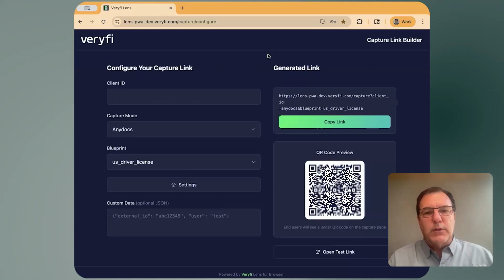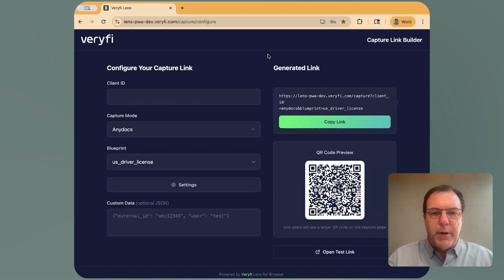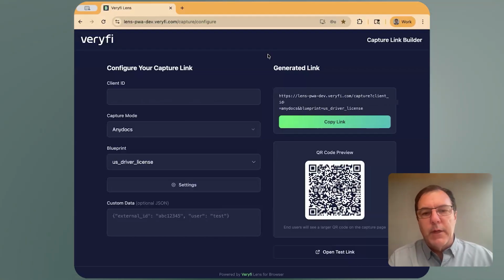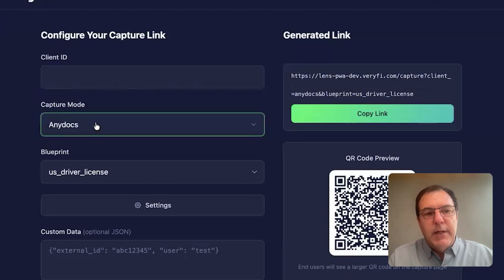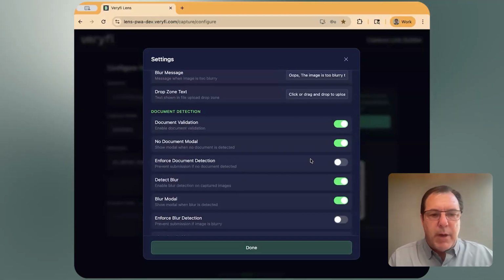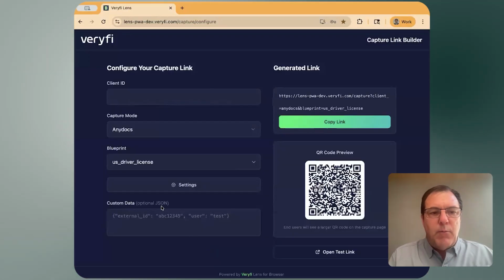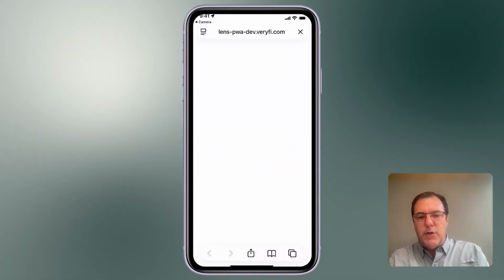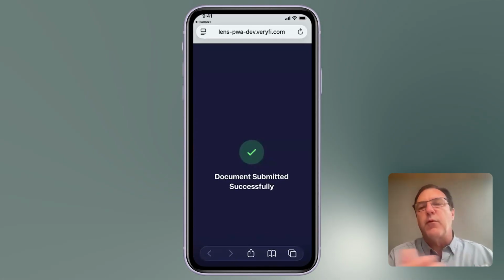Launch Document Capture from a QR Code (Developer Mode)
Brian demos how to embed a QR code directly into your customer-facing app to instantly launch Veryfi Lens for Browser: no app store, no installs, no platform headaches. Any end user, on any device (iOS, Android, Windows, Mac, Linux), can scan the code with their phone camera and immediately begin capturing documents in real time.

This is AI-powered document capture that works everywhere, giving your app smarter preprocessing from the start, so you're feeding clean, structured data into your pipelines instead of noisy, unreadable inputs.

What's covered:

- Generating and embedding a capture link / QR code in your app
- Customizing the capture experience: auto capture, guided messaging, multi-page document support
- Live example: capturing a driver's license end-to-end via QR code
- Webhook integration to pipe captured data seamlessly back into your system

Why it matters: For product managers and developers building onboarding, identity verification, or document collection flows, this is a zero-friction upgrade. No more wrestling with desktop file uploads or platform-specific camera APIs. One QR code, any device, clean data instantly.

Eliminate garbage in, garbage out. Start capturing documents the right way!

0:00 Overview & Use Cases
0:29 How the Capture Flow Works
0:57 Setting Up the Capture Experience
1:27 Capture Settings (Auto, Multi-Page, Customization)
1:59 Mobile Demo (QR Scan to Submission)
2:33 Returning Data to Your App (Webhooks & API)
2:57 Wrap Up & Next Steps